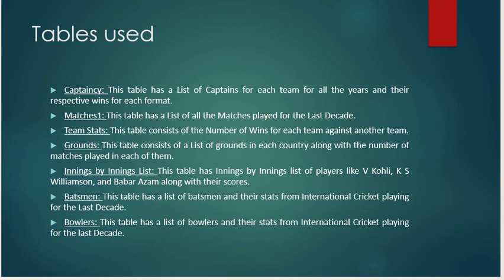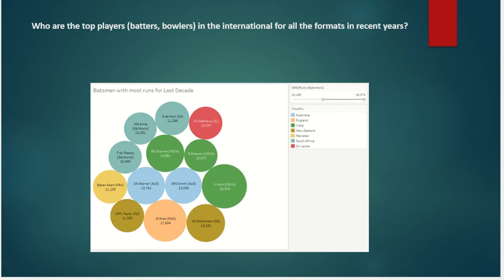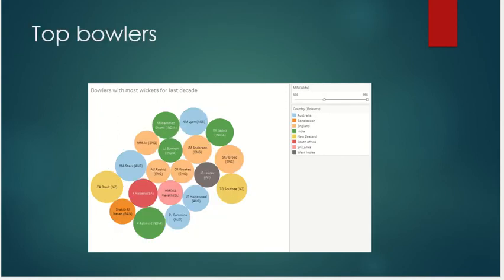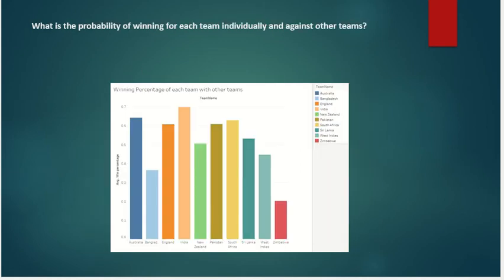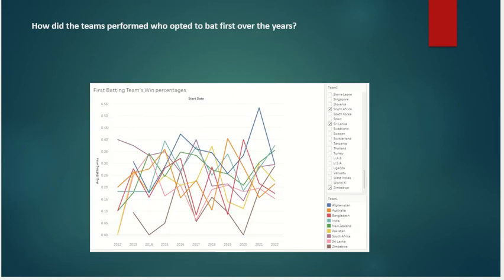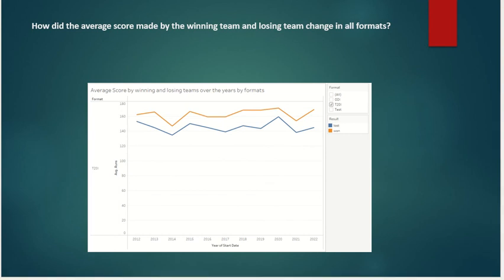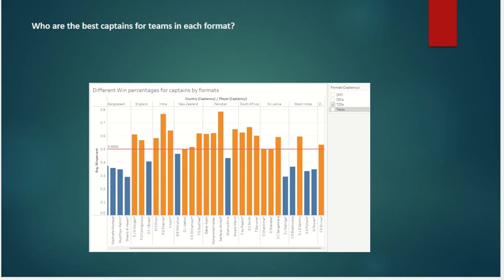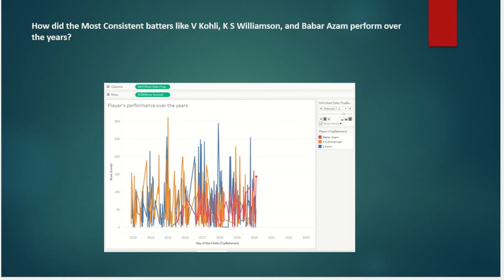Cricket Analysis- Data Visualization Final Project